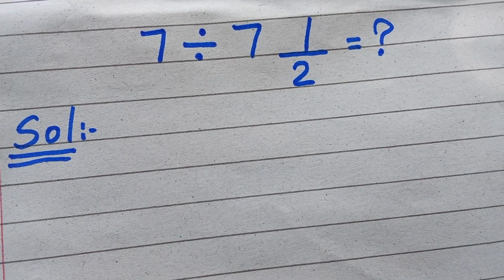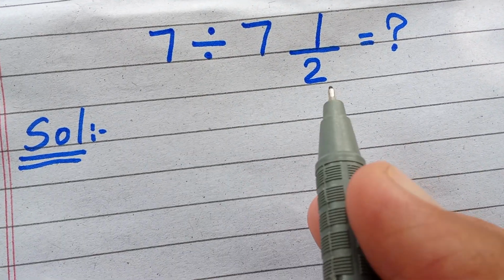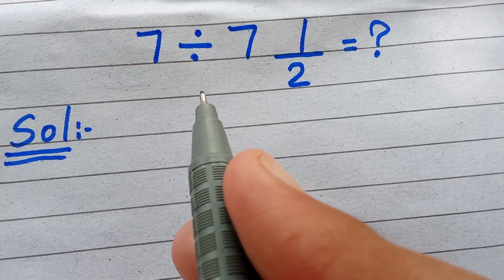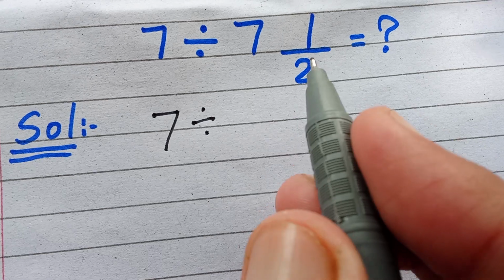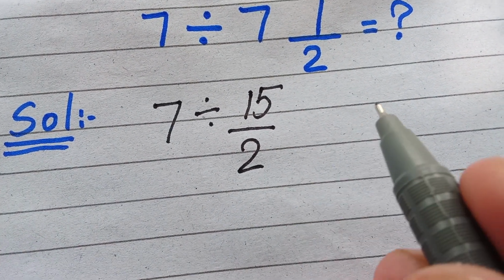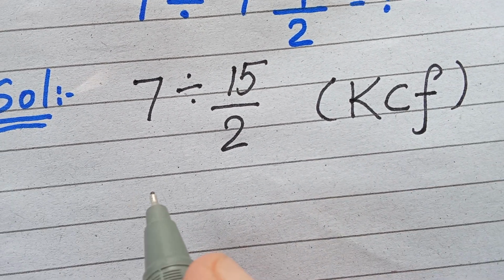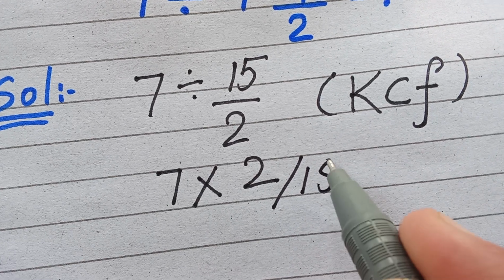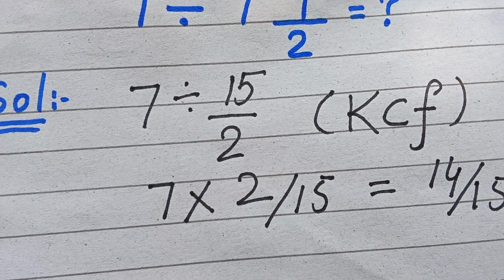"7 ÷ 7 1/2 = ? This One Tricked the Internet!"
Try solving this deceptively simple expression: 7 ÷ 7(½) = ?
Most people get it wrong because of one small mistake in the order of operations! 🔥

In this short video, we break it down step by step and reveal the correct answer — no calculator needed. 🧠💡

✅ Learn the right way to solve it